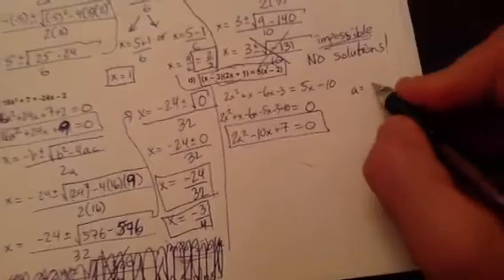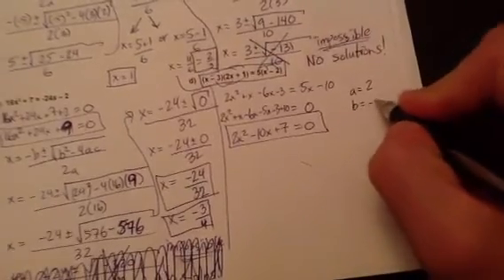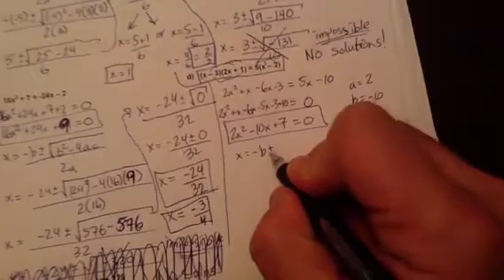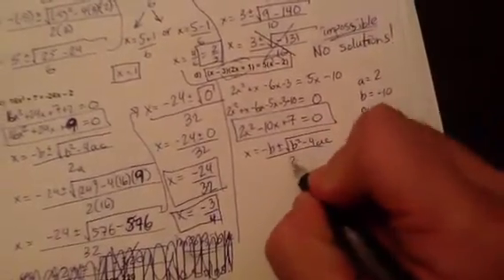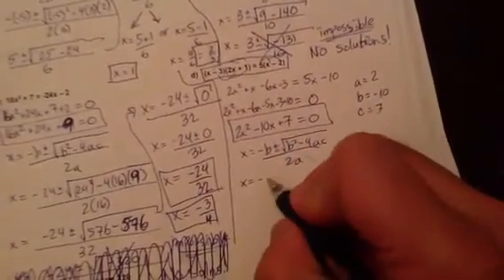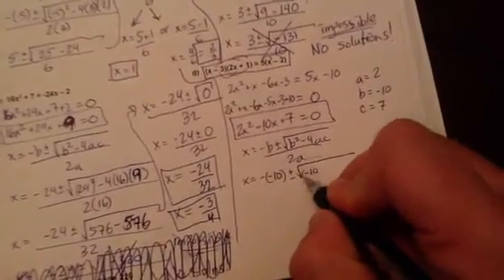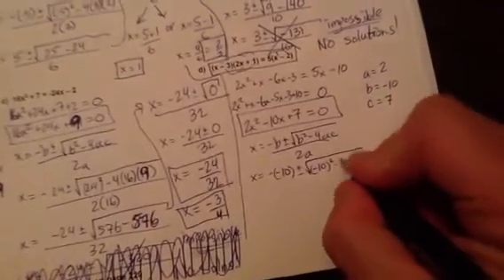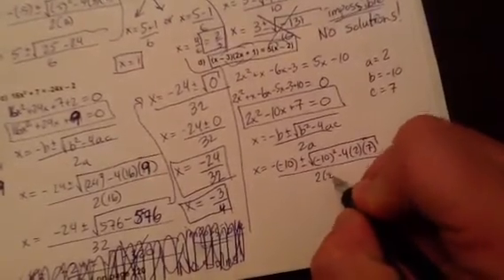MCF3M1: 4.3 Solving - Quadratic Formula (Part 2 of 2)